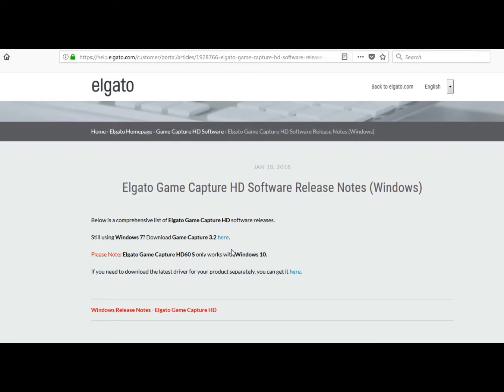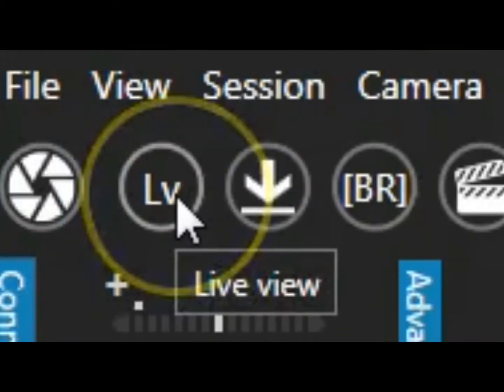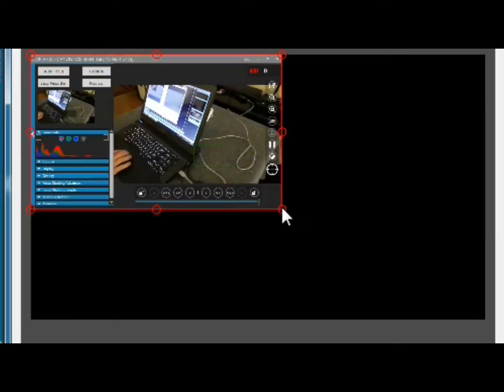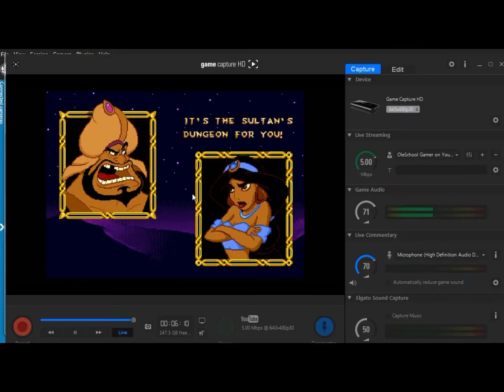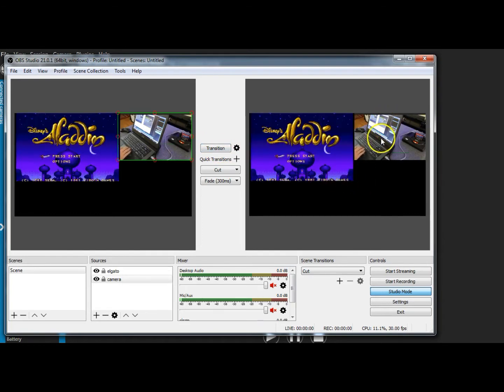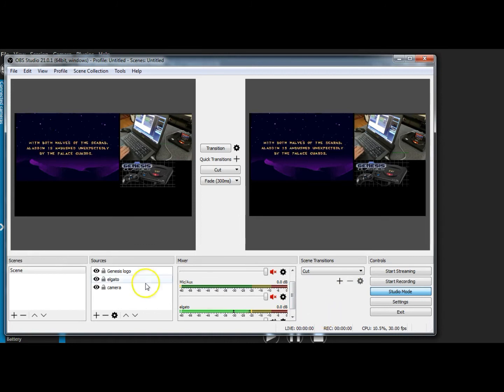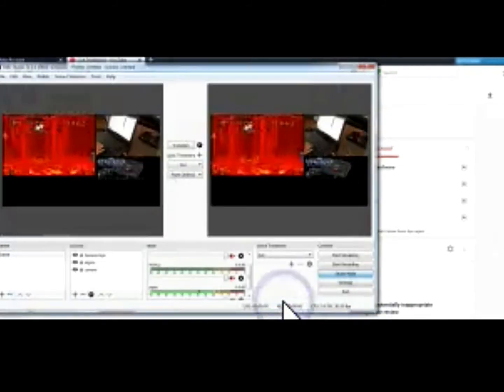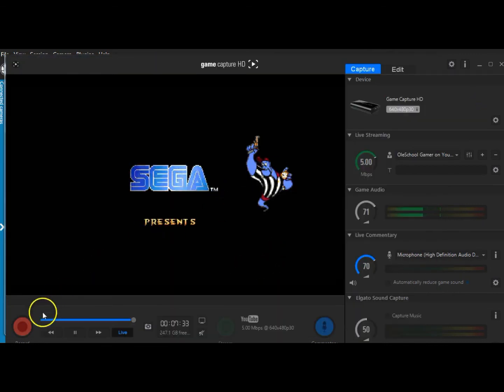How to LIVE Stream Retro Video Game consoles / emulators with your camera and El Gato using OBS!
Want to LIVE stream your video game or tournaments on YouTube, then watch this video as I walk through step by step.
I'll show you how to integrate multiple video and audio sources using OBS (Open Broadcaster Software) to pull in your DSLR or other camera with the El Gato Game Capture HD and then stream it LIVE to your YouTube account!

If you have suggestions on how to do this better or more questions on how we do our streaming, post em below.

Links:
El Gato Game Capture HD software (windows 7)